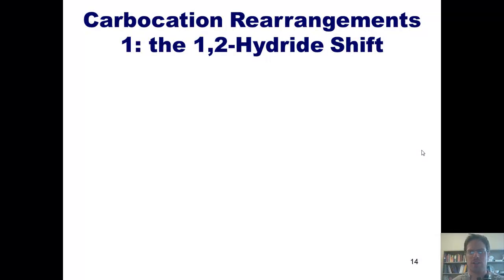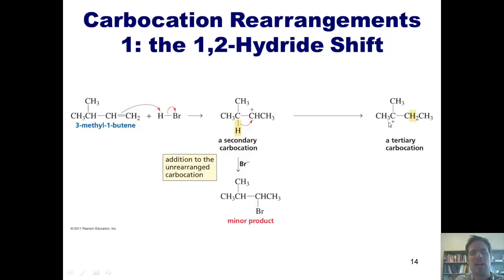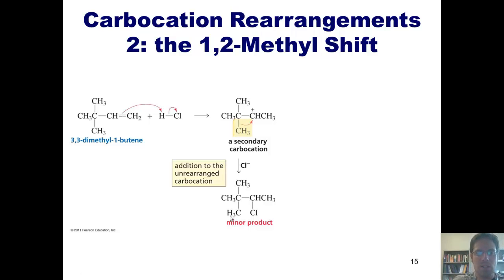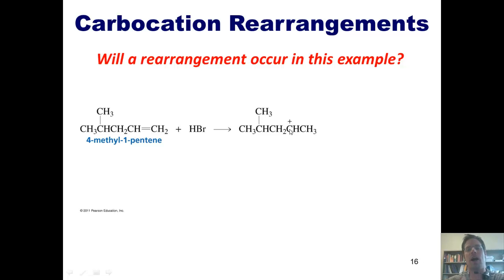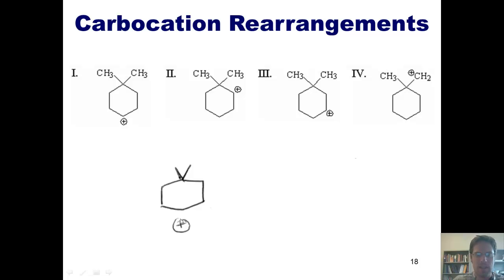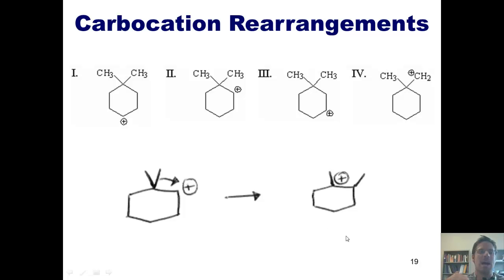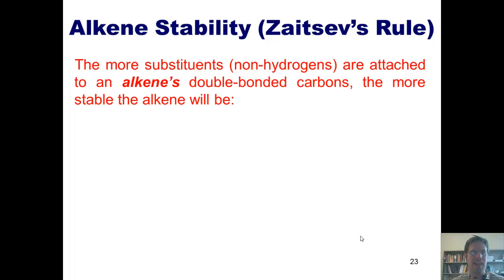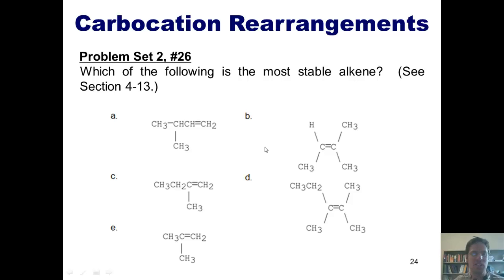Chapter 4 – The Reactions of Alkenes: Part 3 of 6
In this video, I’ll teach you about 1,2-hydride and 1,2-methyl shifts, carbocation rearrangements, and how to predict the resulting products, according to Zaitsev’s rule.